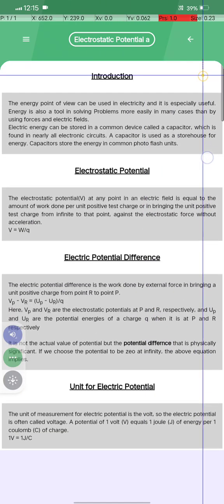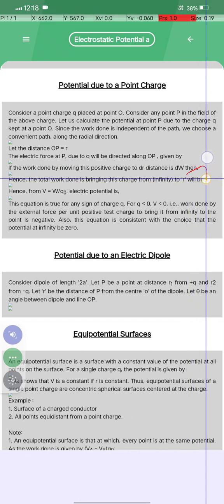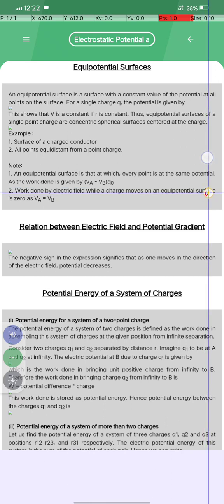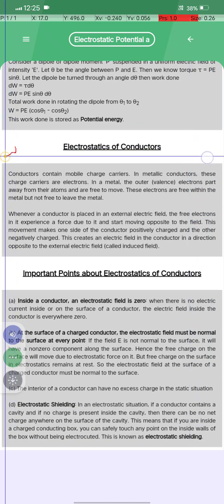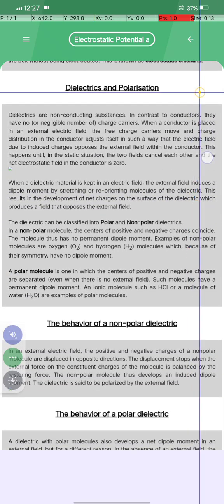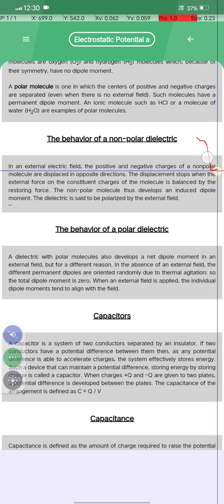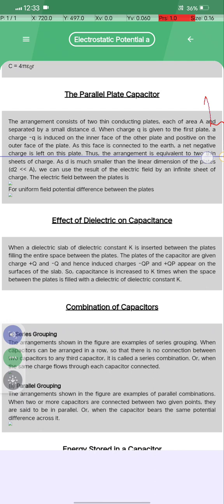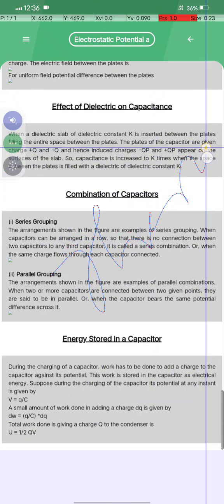chapter:02 (electrostatic potential and capacitance ) class 12th physics one shot video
neet AIIMS iit-jee practice reading all important lines